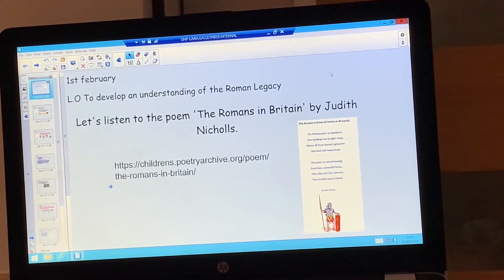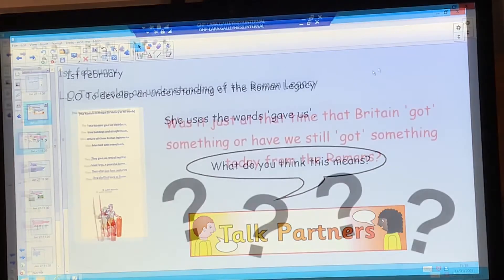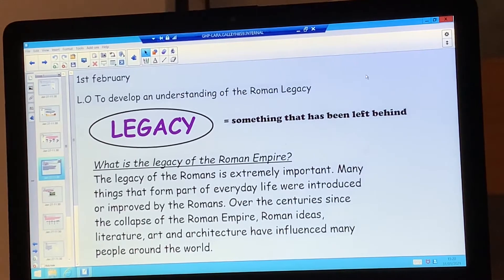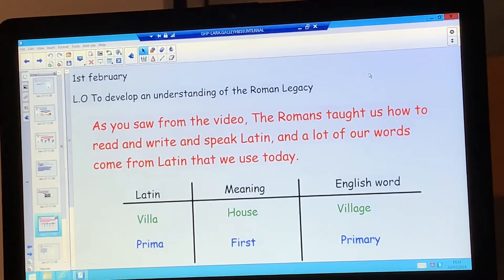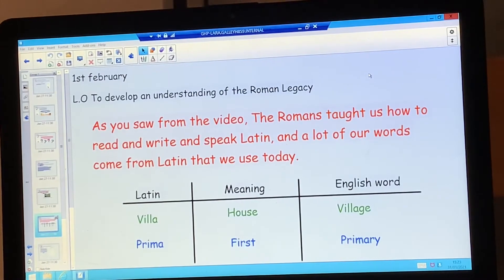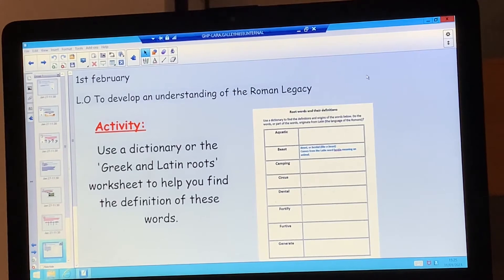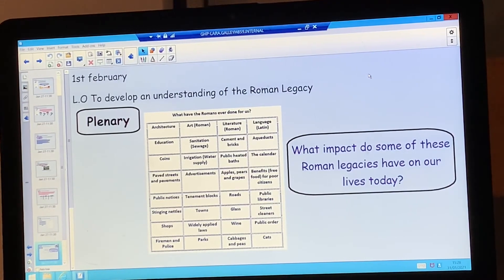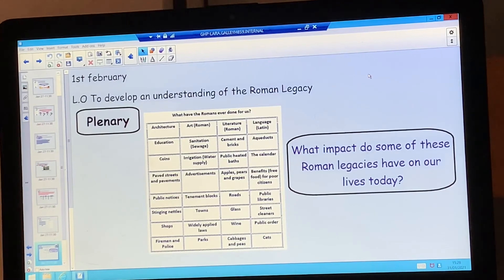Roman legacies Topic lesson 1.2.21